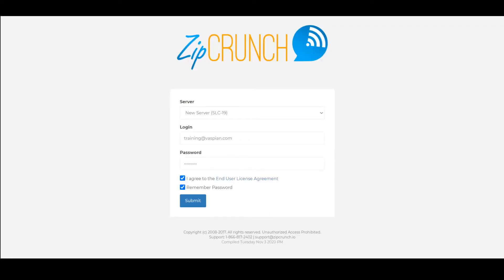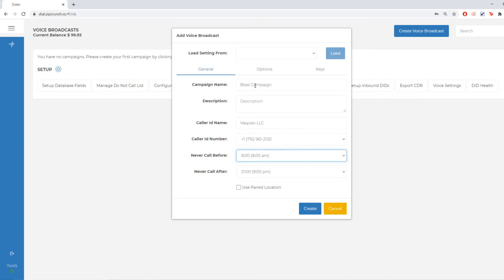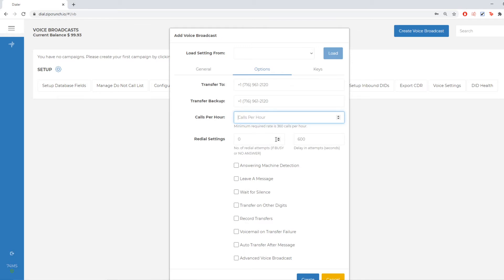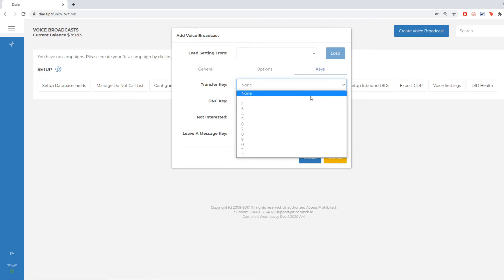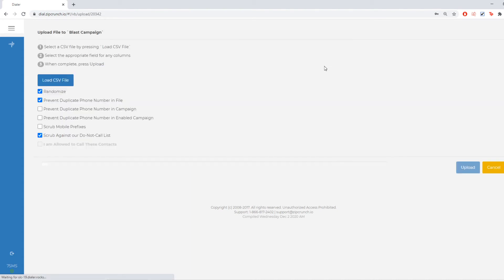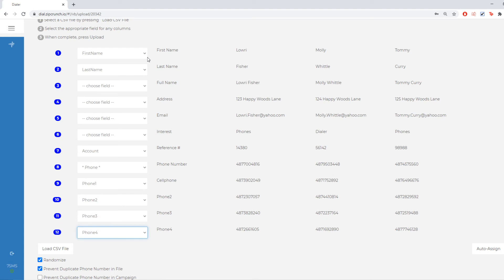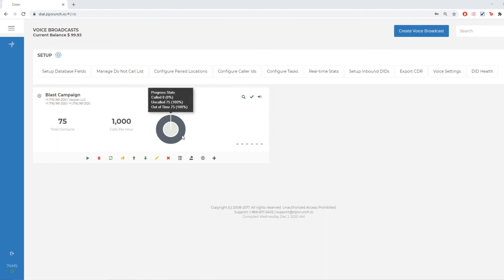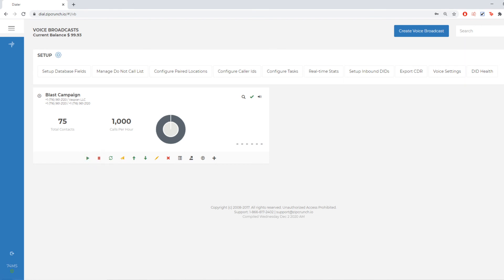Creating a Blast Campaign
This video will walk you through creating a simple blast message campaign in your ZipCrunch dialer. The blast campaign is the simplest type of message option, as it does not include unique information like name or account number.